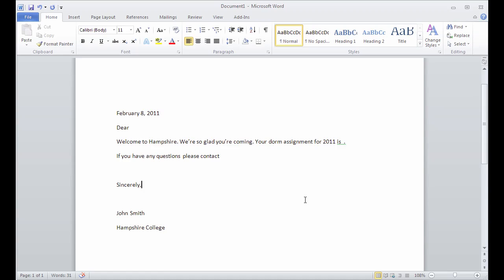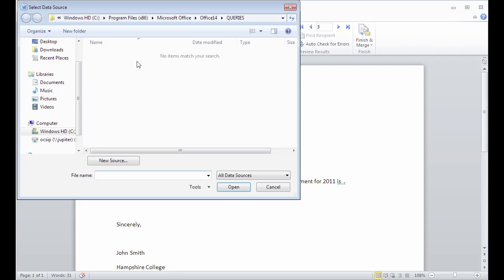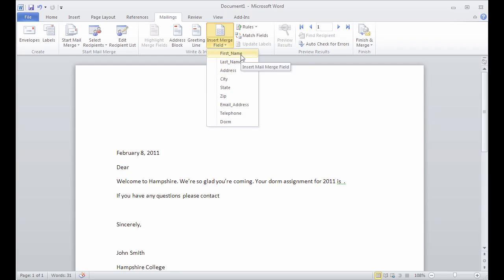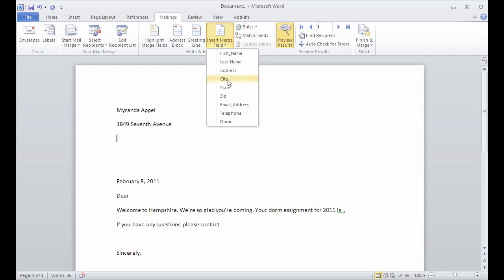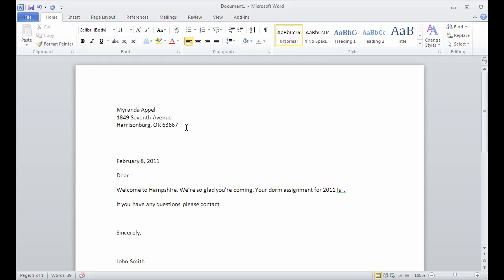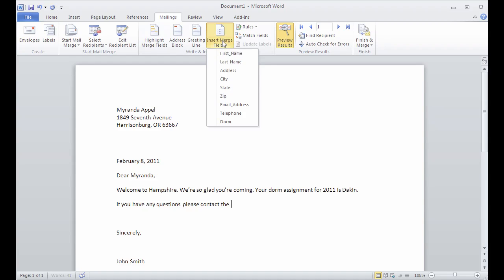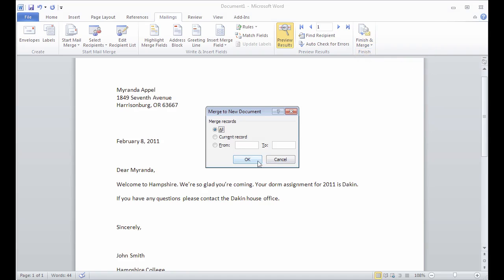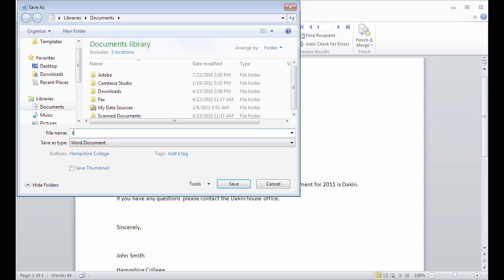Mail Merge for PC - Form Letters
Mail Merge for PC - Form Letters - Office 2010